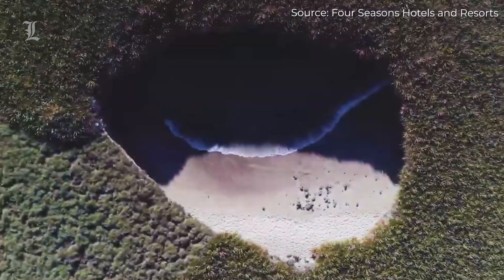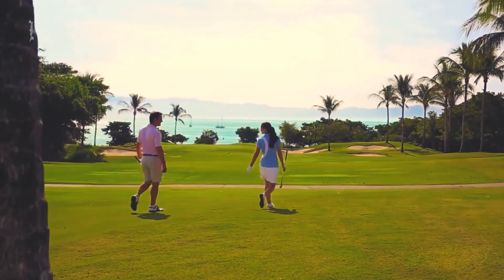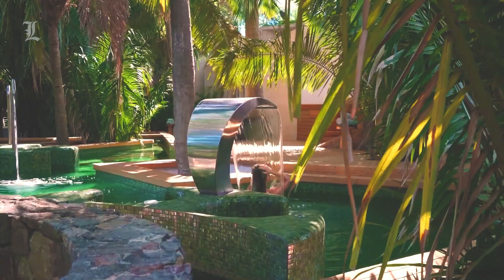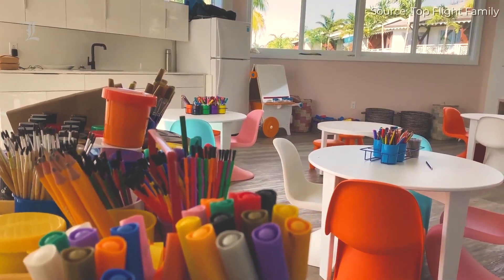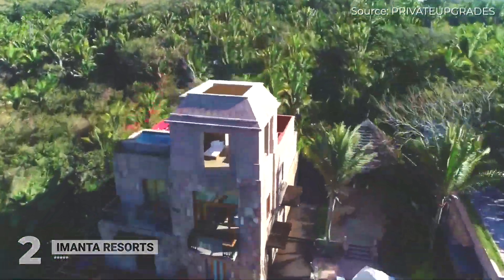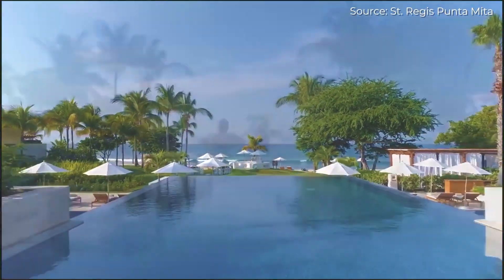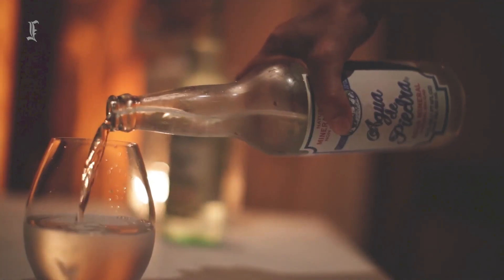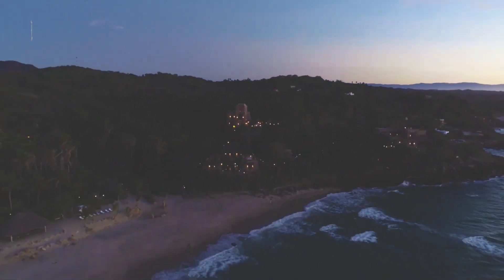Top 5 Best Hotels In Punta Mita, Mexico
Welcome to Details in Luxury and in this video we are going to show you guys which are the best hotels and resorts in Punta Mita Mexico (in our opinion). Punta Mita Mexico, is a really exclusive place, which offers beautiful beaches, wonderful views, opulent hotels, golf courses, and one of the best weather in all Mexico. Punta Mita is 50  minutes away by car from Puerto Vallarta International Airport. To get to Punta Mita you have to fly into Puerto Vallarta's Airport, and then drive 50 minutes, you can take a cab, rent a car, bus, or something similar.
Remember this is only our opinion.

Wanting to Book at any of these beautiful hotels, why not get better rates, free upgrades, complementary amenities, and extras that no one else would have? Book through this Details In Luxury-Classic Travel (virtuoso) link:

Hotel & Tenis
St. Regis Punta Mita
Punta Mita